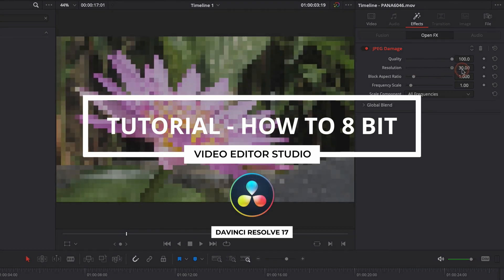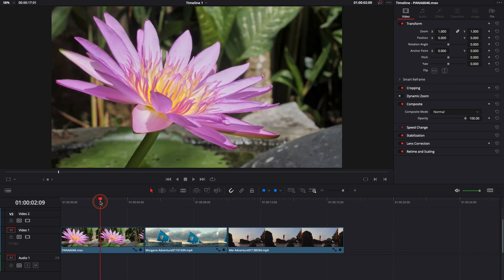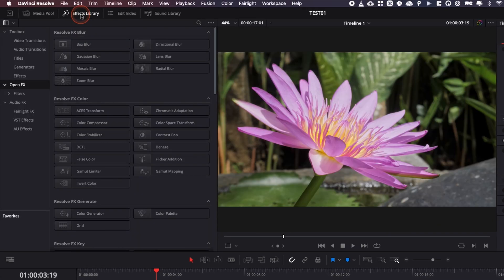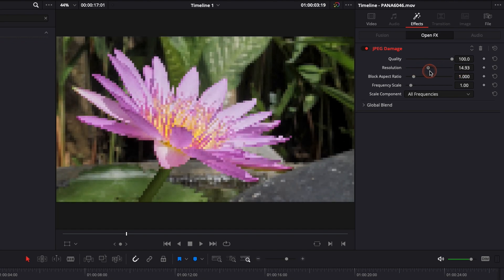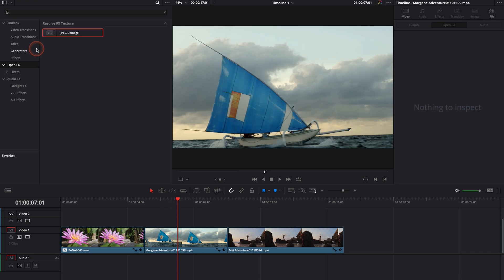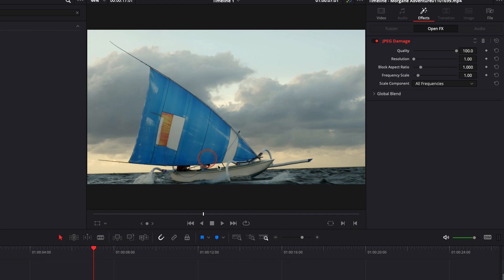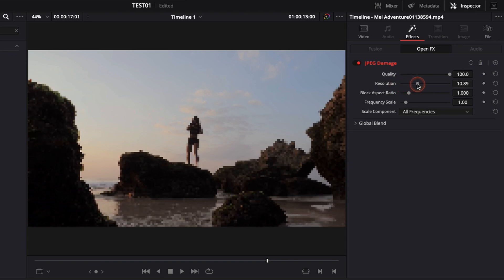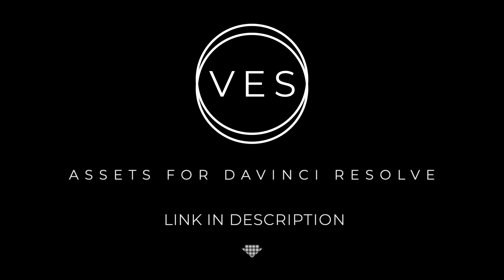How to Make 8-Bit Retro Game Pixel Art in Davinci Resolve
In this Davinci Resolve Tutorial for beginner, you'll learn how to convert your video into 8-bit retro game style

You'll learn how to use the JPEG Damage Effect to make your video footage look like a retro 8-bit game.